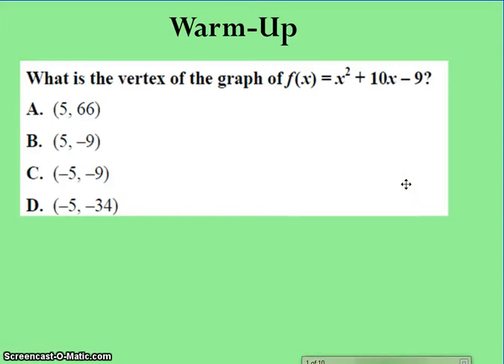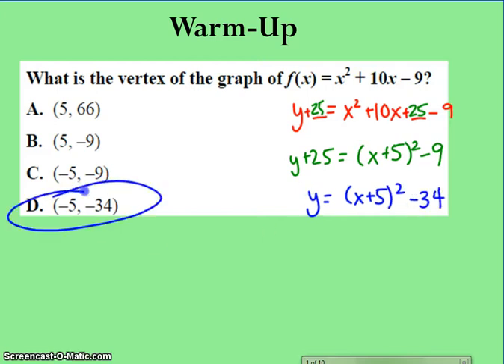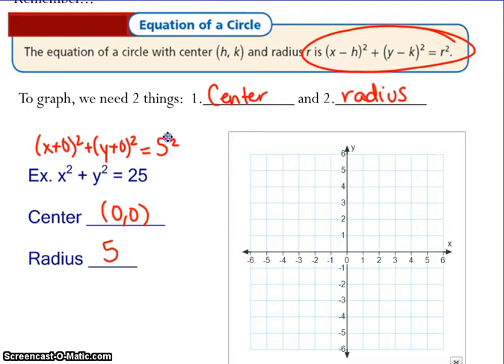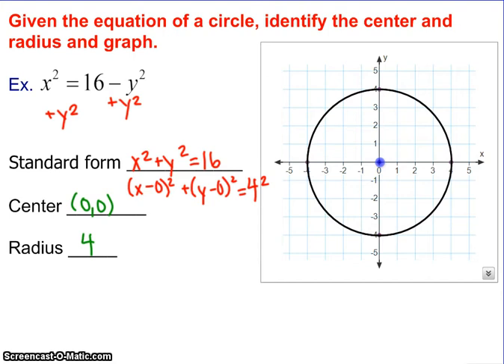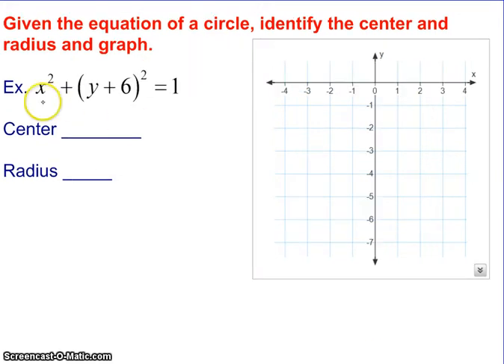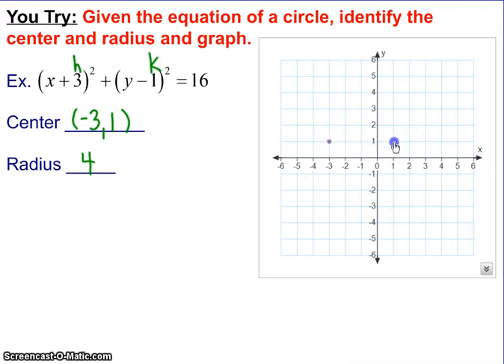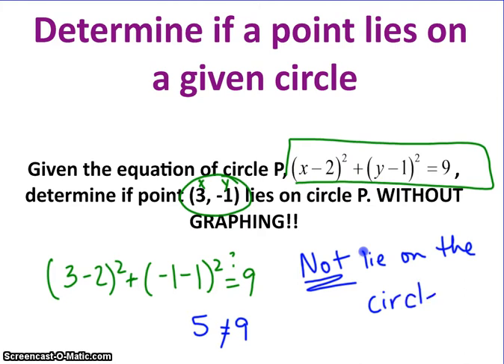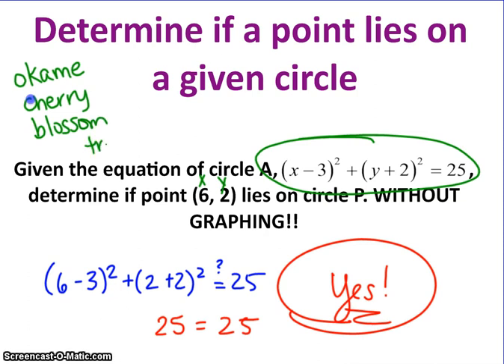Unit 6 Lesson 6